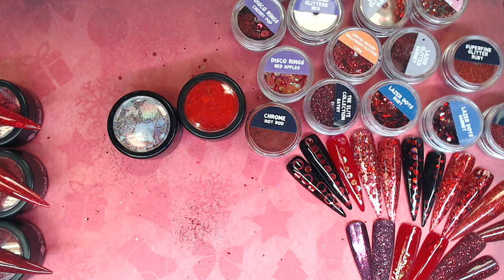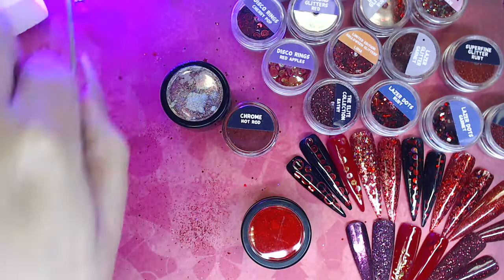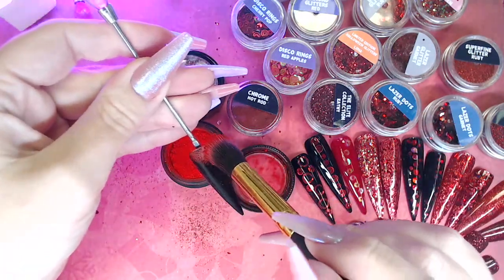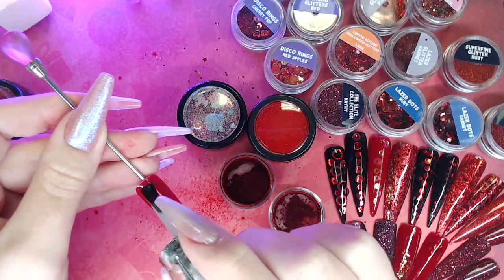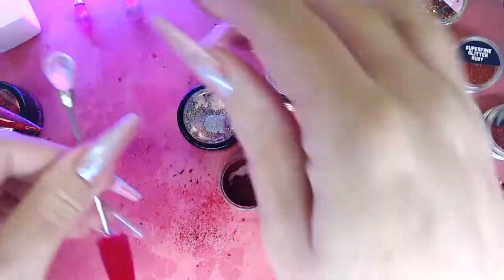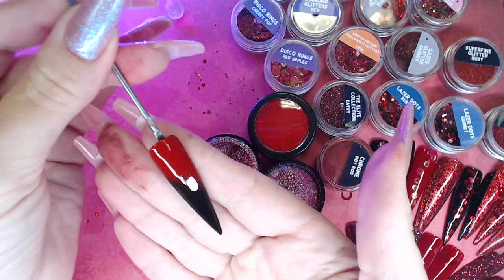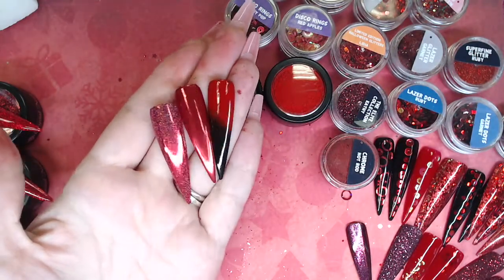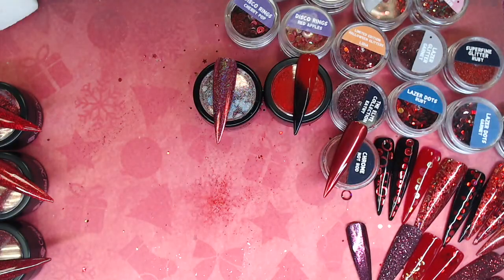red glitter comparison 6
final glitter comparison video but this one is a little different, I'm using crystal nails red pigment, nail team hot rod chrome and perfect nail galaxy chrome. all available